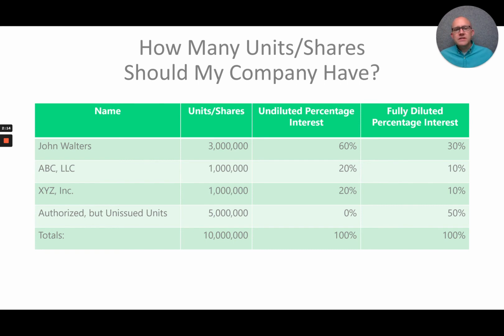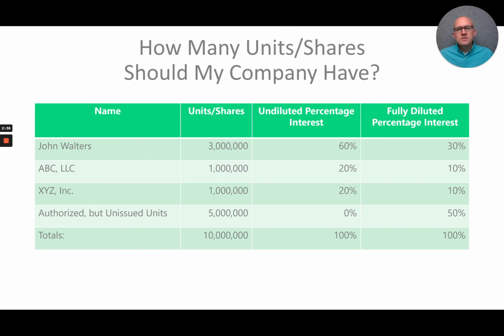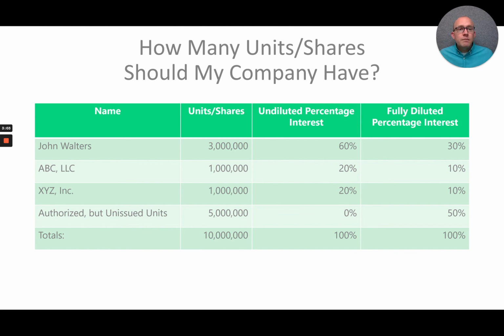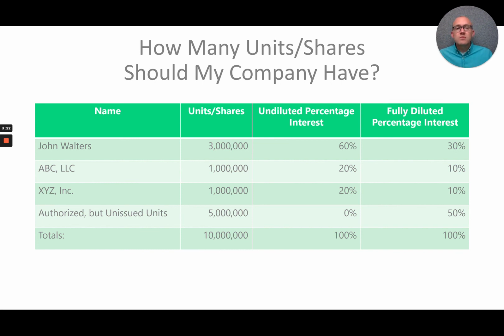From Idea to Exit Pt 20: Structure - How Many Shares Should My Company Have